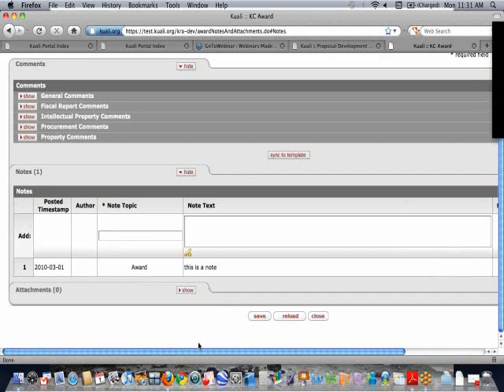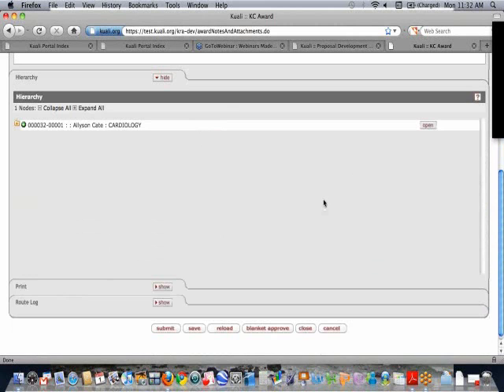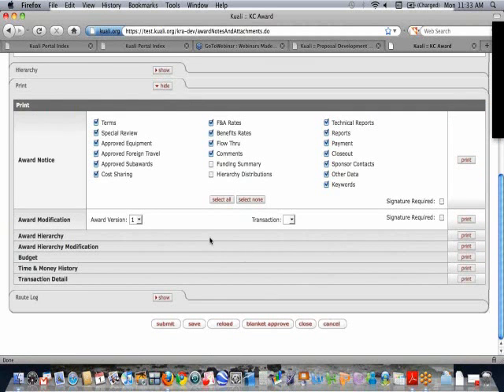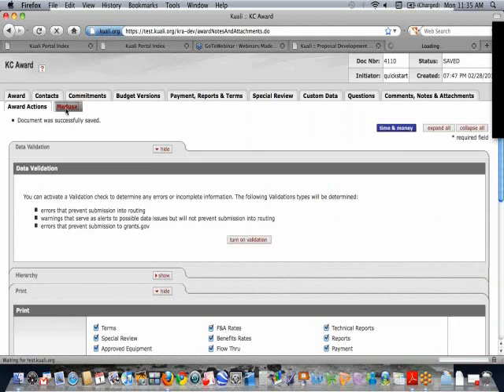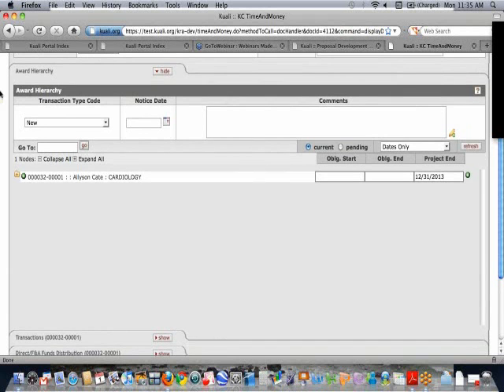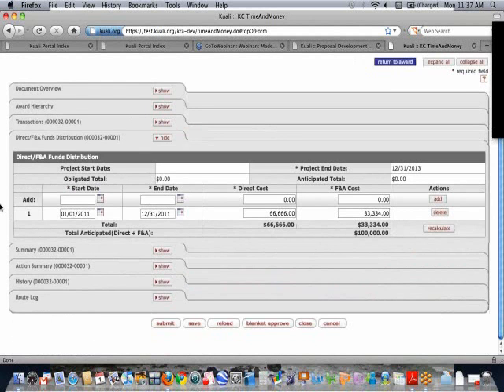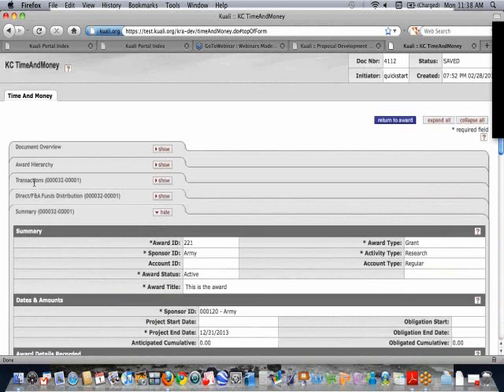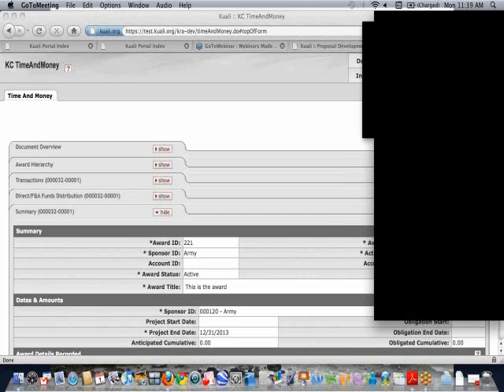Kuali Coeus Demonstration with Lori Ann Schultz - part 10.wmv